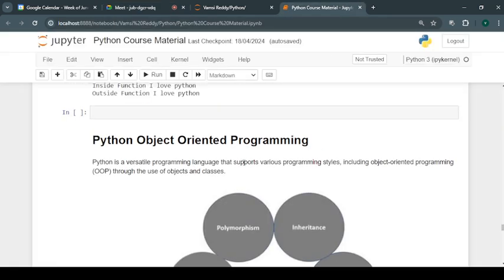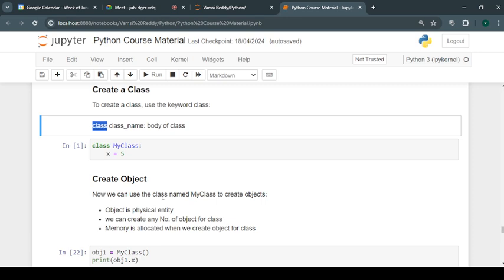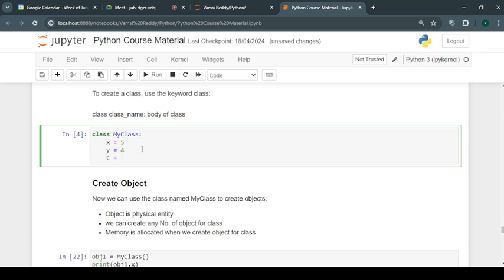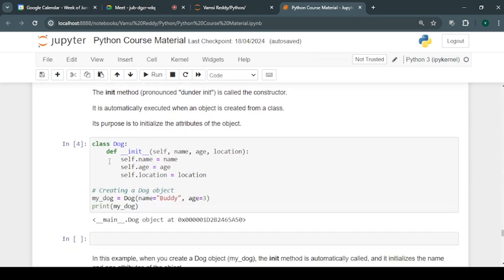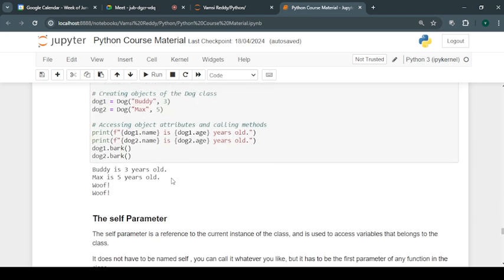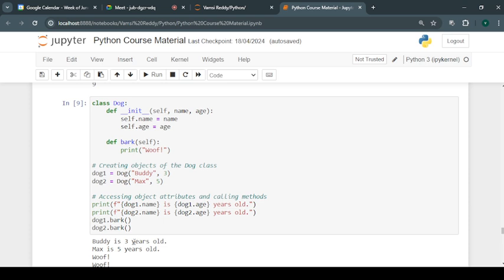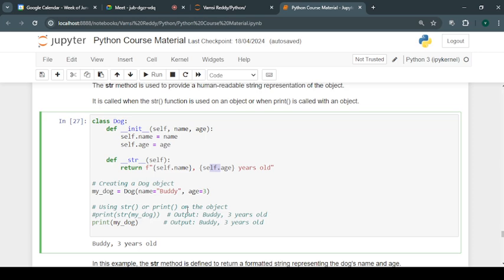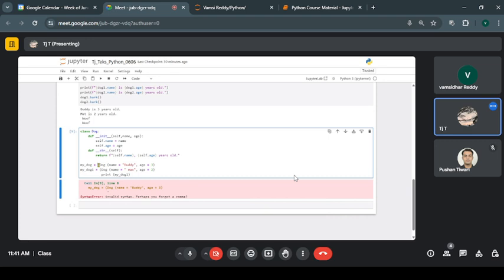Python OOPs Topic 11 AM